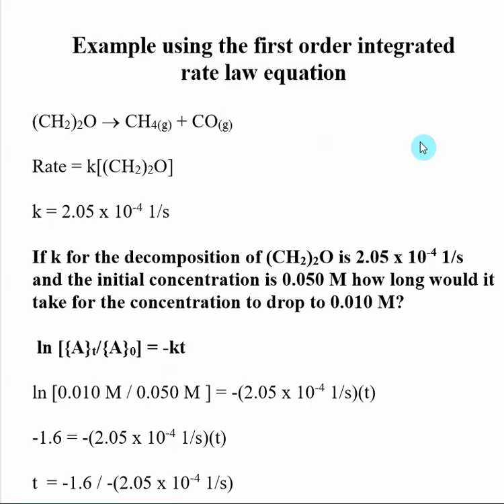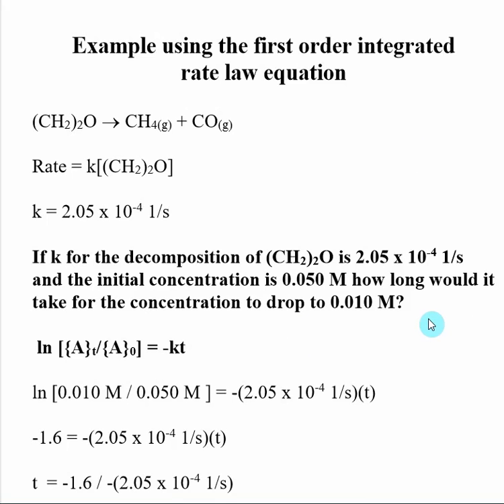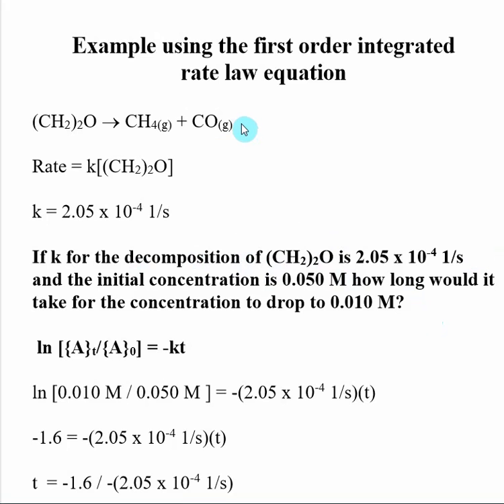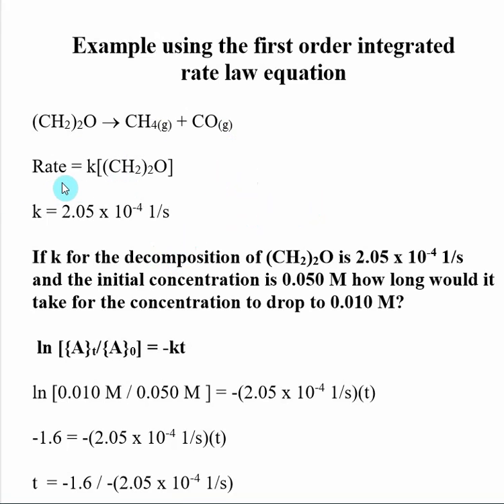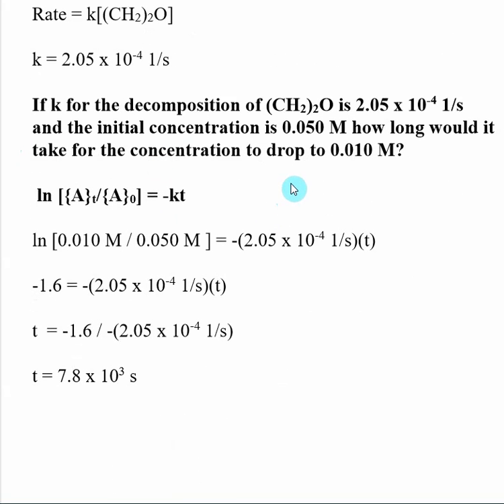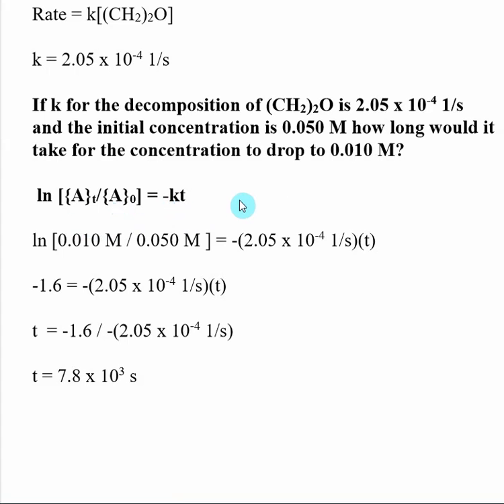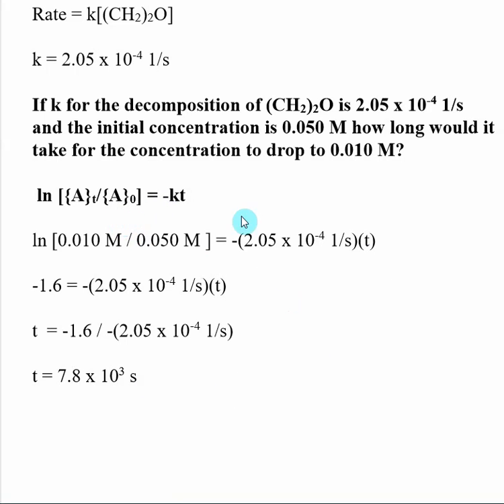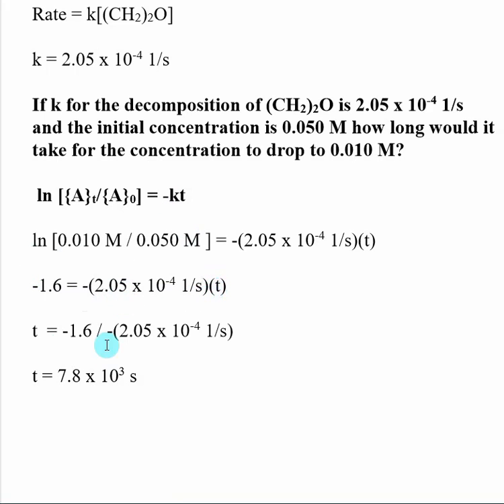Example using the first order integrated rate law equation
This video contains the solution to the following question:  If k for the decomposition of (CH2)2O is 2.05 x 10-4 1/s and the initial concentration is 0.050 M how long would it take for the concentration to drop to 0.010 M?

A sample problem using the first order integrated rate law equation.